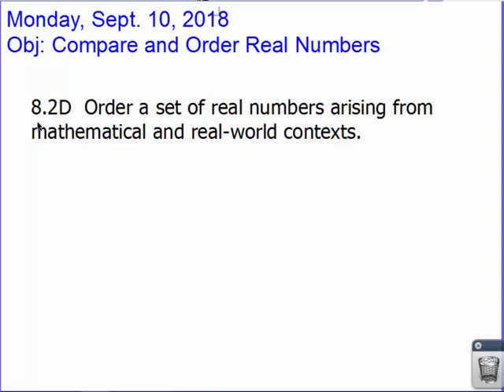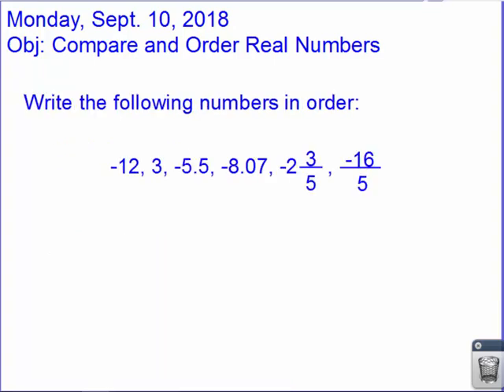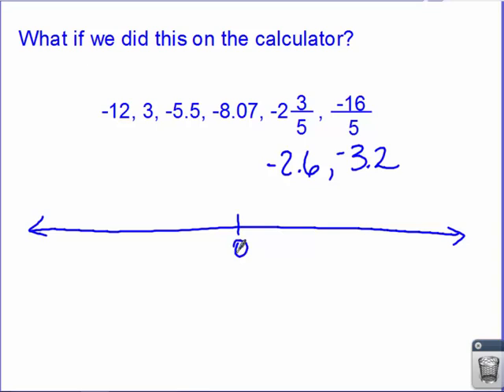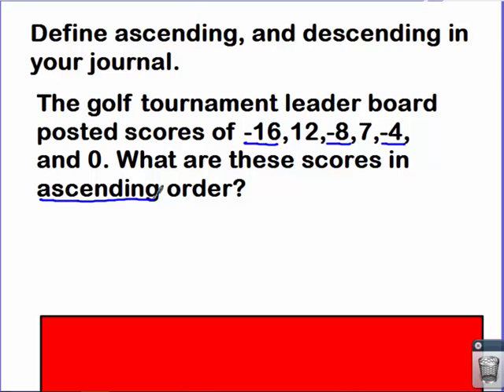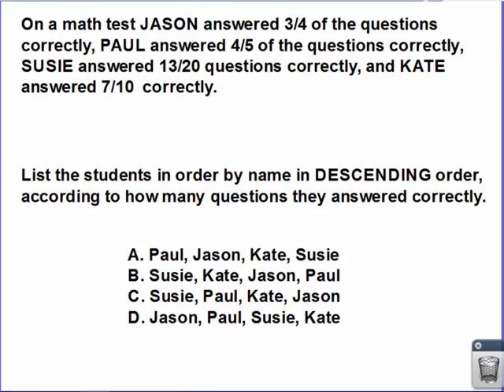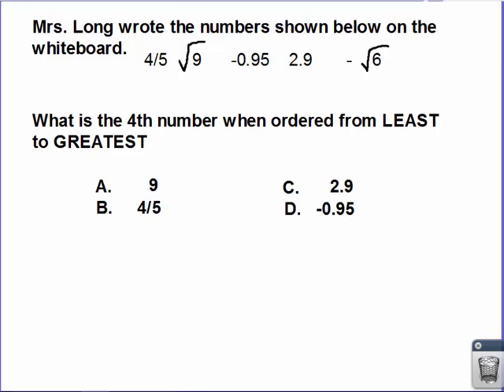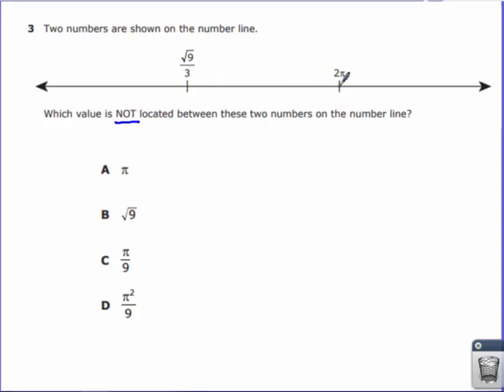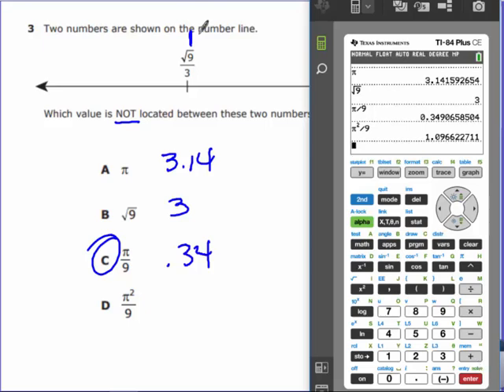091018 Compare and Order Real Numbers